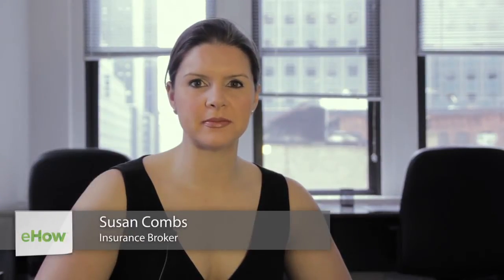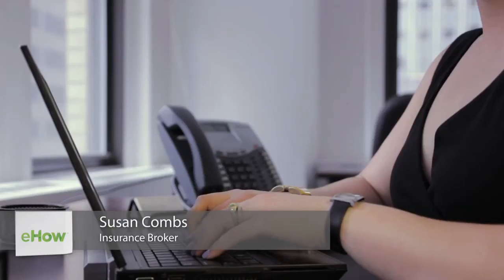Definition of Insurance Subrogation : Basic Insurance Advice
Insurance subrogation is when a company tries to recoup claims and benefits from a negligent third party. Get a definition of insurance subrogation with help from a full-time insurance professional in this free video clip.

Series Description: Basic insurance advice often applies to more than one different type of insurance. Get basic insurance advice with help from a full-time insurance professional in this free video series.